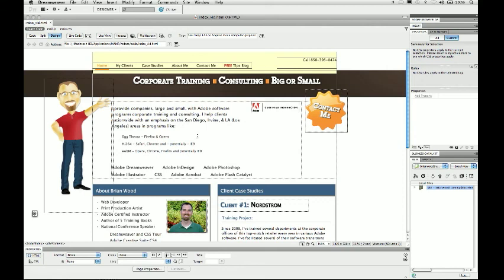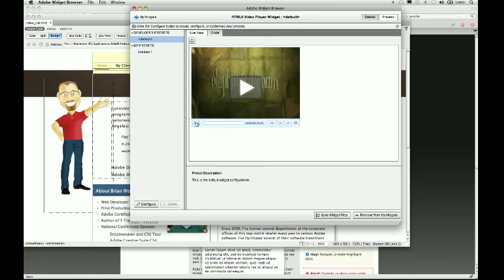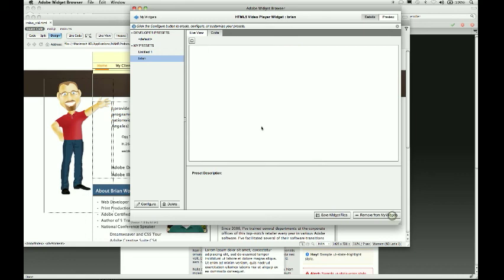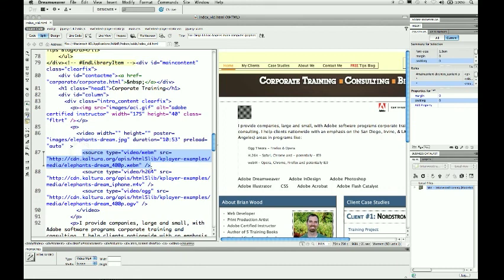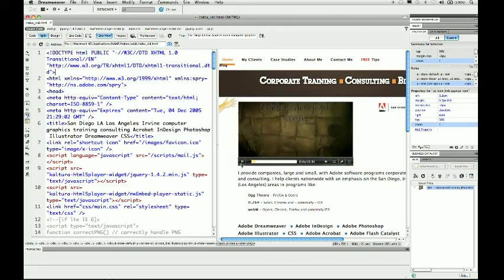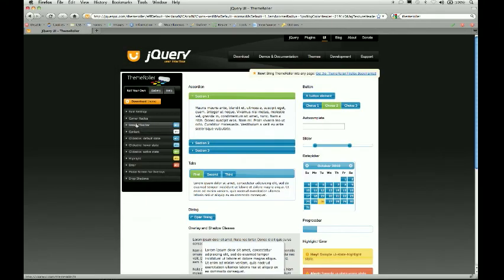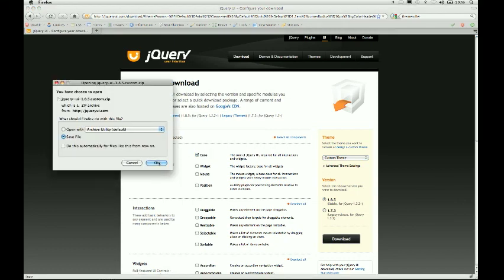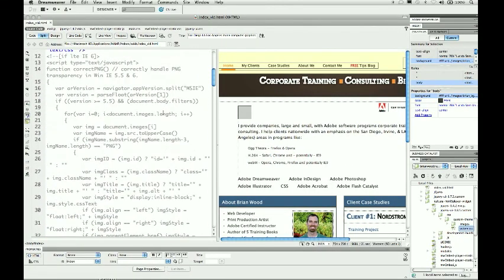Use HTML 5 Video Player Widget in Dreamweaver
In this FREE Dreamweaver video tip I show you how to use the widget browser to skin the new HTML 5 Video Player widget. I also show you how to insert the player in Dreamweaver CS5, how to re-skin the player using the JQuery ThemeRoller, and even a few tools for converting video files to supported formats.